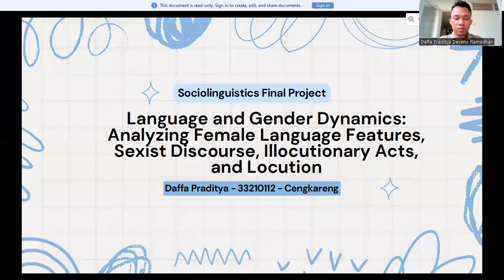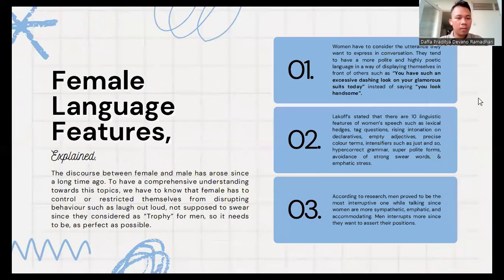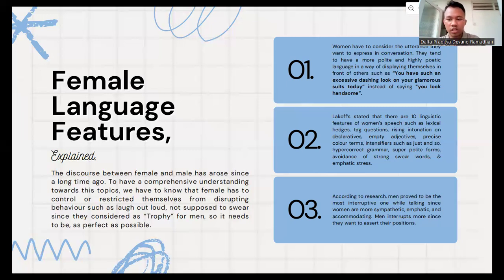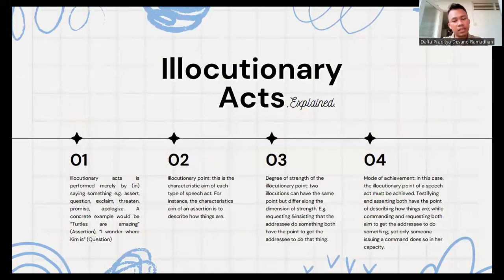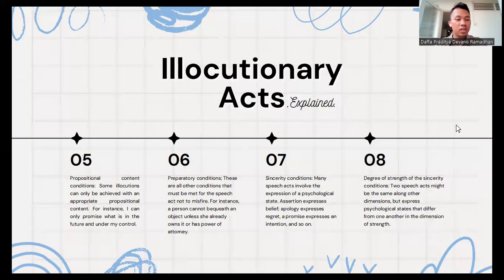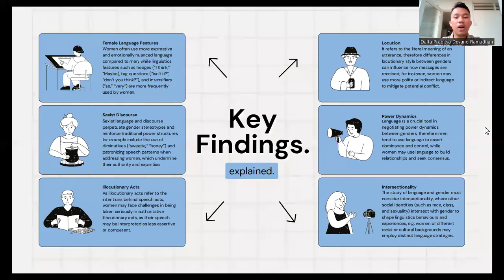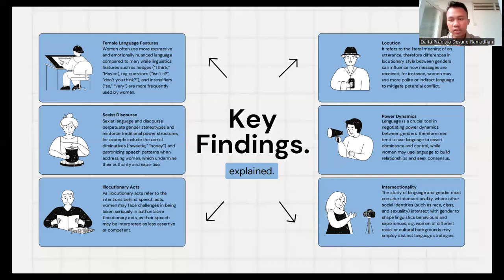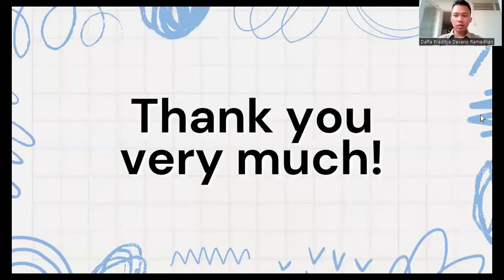Sociolinguistics Final Project - 33210112 - Daffa Praditya Devano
Hii everyone!

In this video, I will elaborate in detail about the discourse of language and gender. Enjoy! Thank you!